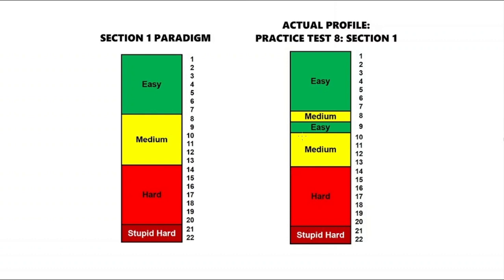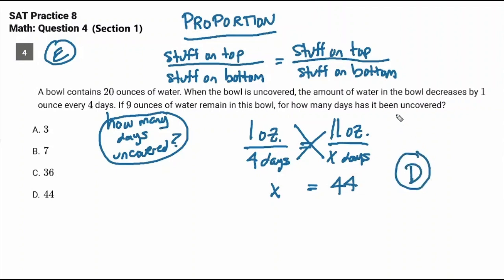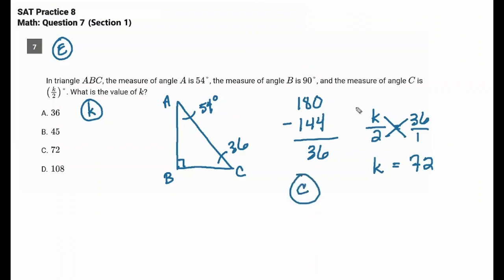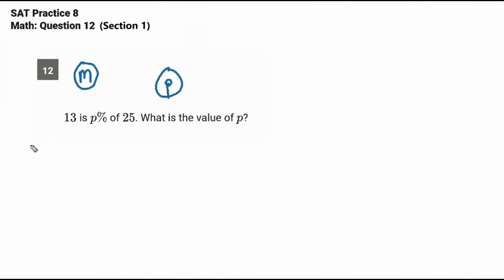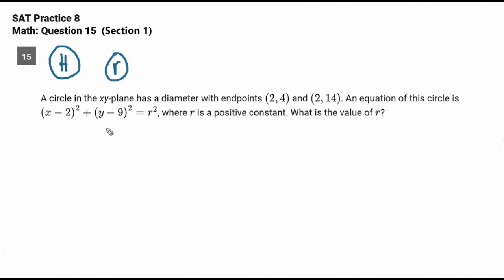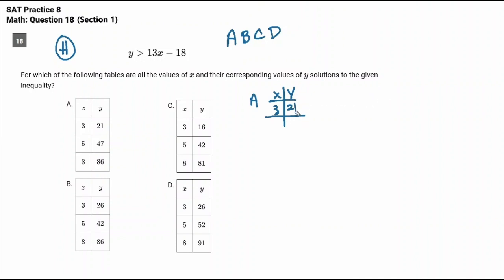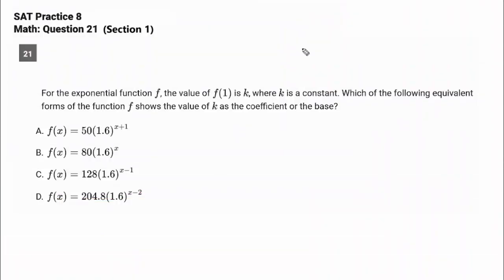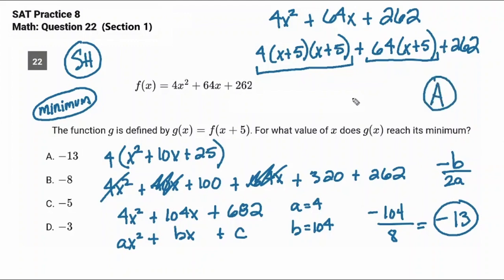SAT Practice Test 8: Math Section 1: EVERY QUESTION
This video shows you how to get every question right on Math Section 1 of SAT Practice 8.

Don't skip the beginning. Understanding the structure of the SAT and the rigid order of difficulty of each section is the fastest and easiest way to raise your score.

00:00 SAT Practice 8 Math Section 1 Structure and Overview
02:59 SAT Practice 8 Math Section 1 Question 1
03:50 SAT Practice 8 Math Section 1 Question 2
04:52 SAT Practice 8 Math Section 1 Question 3
06:12 SAT Practice 8 Math Section 1 Question 4
07:49 SAT Practice 8 Math Section 1 Question 5
10:07 SAT Practice 8 Math Section 1 Question 6
13:30 SAT Practice 8 Math Section 1 Question 7
15:29 SAT Practice 8 Math Section 1 Question 8
18:03 SAT Practice 8 Math Section 1 Question 9
19:03 SAT Practice 8 Math Section 1 Question 10
21:21 SAT Practice 8 Math Section 1 Question 11
22:36 SAT Practice 8 Math Section 1 Question 12
24:24 SAT Practice 8 Math Section 1 Question 13
27:32 SAT Practice 8 Math Section 1 Question 14
30:01 SAT Practice 8 Math Section 1 Question 15
32:06 SAT Practice 8 Math Section 1 Question 16
34:20 SAT Practice 8 Math Section 1 Question 17
37:01 SAT Practice 8 Math Section 1 Question 18
40:51 SAT Practice 8 Math Section 1 Question 19
43:18 SAT Practice 8 Math Section 1 Question 20
45:35 SAT Practice 8 Math Section 1 Question 21
49:16 SAT Practice 8 Math Section 1 Question 22